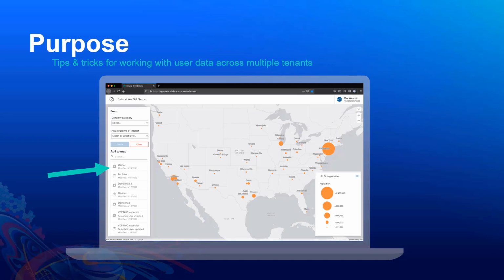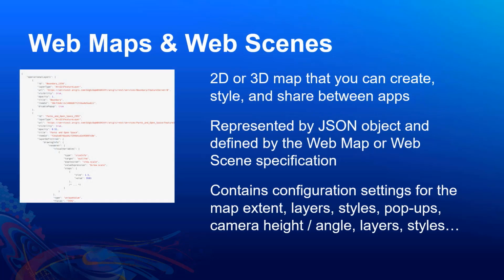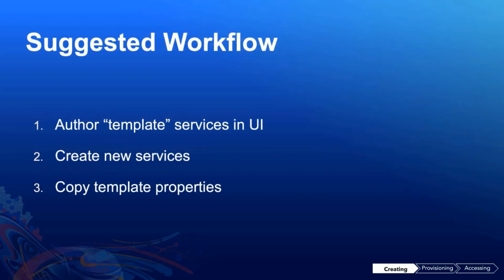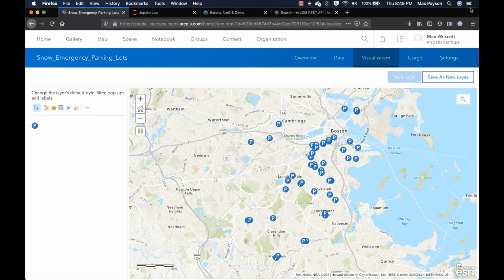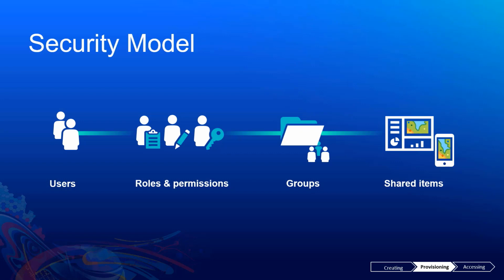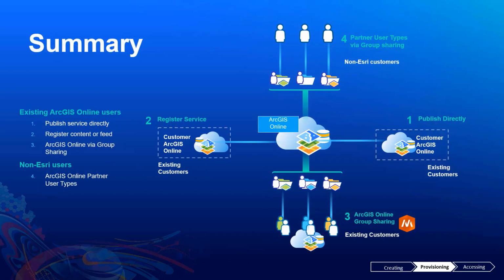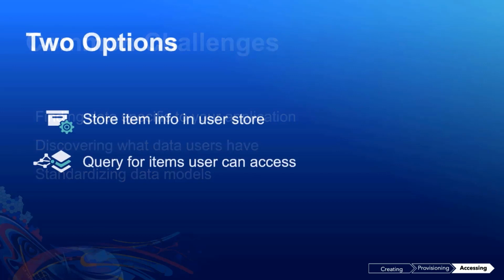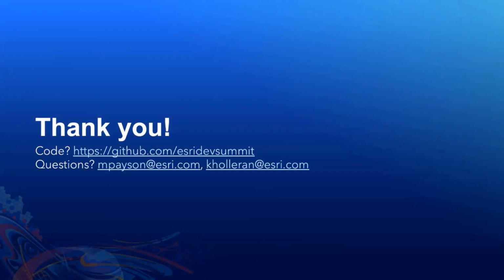Building Products with ArcGIS: Working with Data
Your applications need data, your users may use that data through your app or on their own, and your users are likely spread across environments. How do you manage these complexities? This workshop will first walkthrough common data types in ArcGIS, then talk about tips and tricks for creating, provisioning, and accessing data services as part of your offering.

12424